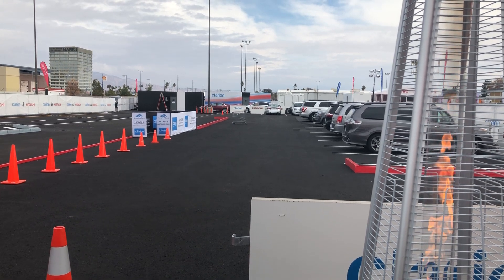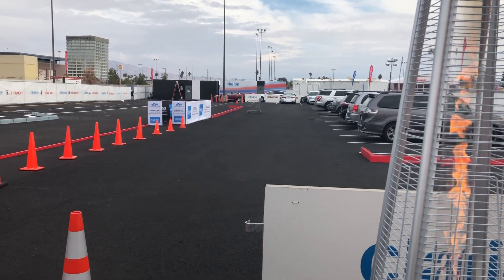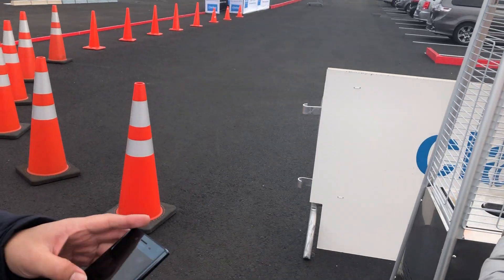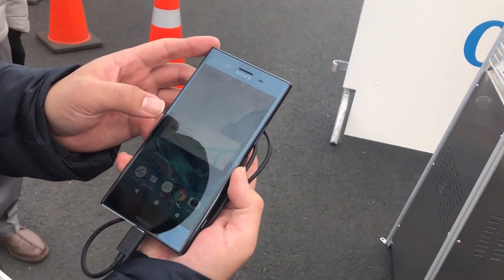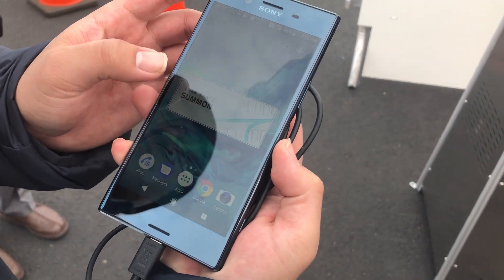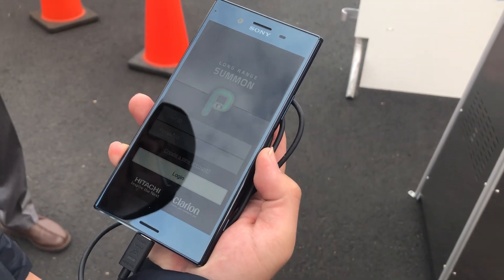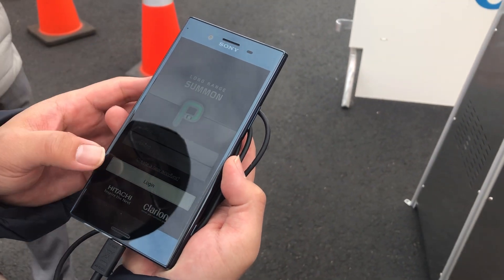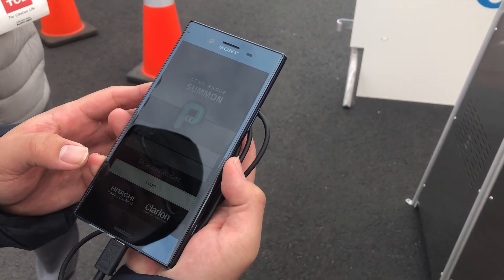Clarion Long-Range Summon at CES 2019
@ClarionUSA SurroundEye automotive ECU based on @nvidia processor technology powers this ADAS autonomousdrive long-range summon demo @CES